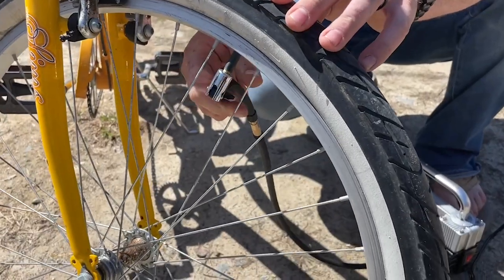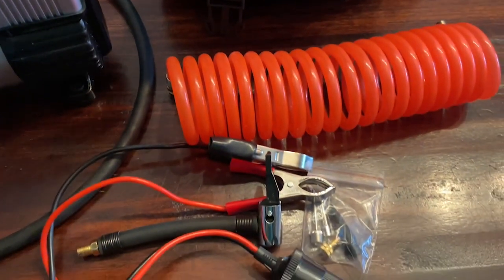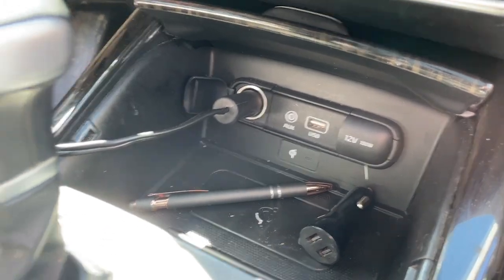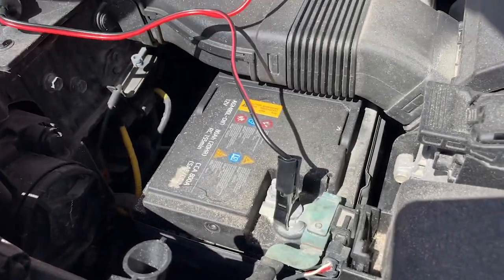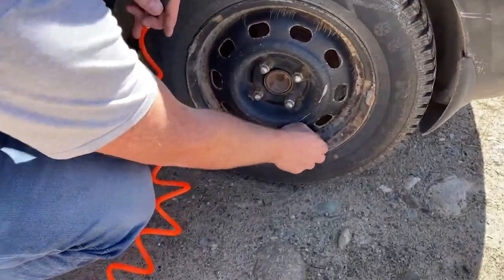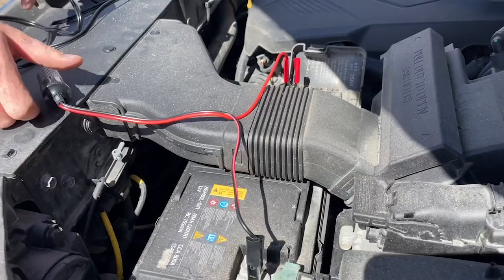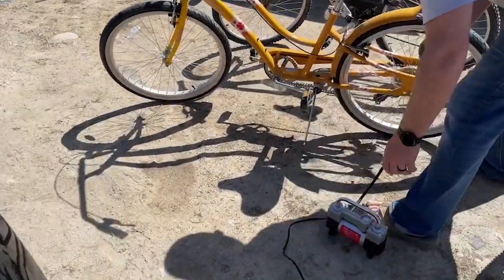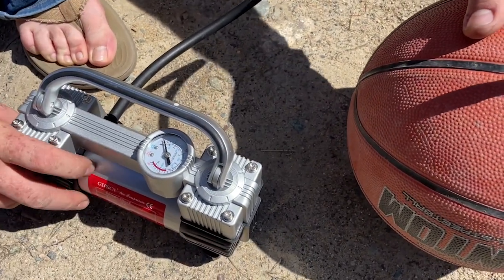GSPSCN Silver Tire Inflator | POV | Would you buy it?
Check Our New Website For Amazing Deals!

【FAST INFLATION】: GSPSCN Heavy Duty Double cylinder design,maximum pressure 150PSI, air flow 70L/min, inflates standard vehicle tire in 1.5 minutes (200/70/R18, 0-40psi)
【STABILITY TECHNOLOGY】: Rubber feet to make sure the 12V air pump stays where it is placed and does not move around during operation ,make the air compressor more powerful,effectively reduce the vibration and noise
【DOUBLE CYLINDERS DIRECT DRIVE INFLATION PUMP】: In the direct drive of the motor, the two cylinders at the same time compressed air, powerful and fast inflatable, direct drive motor makes the drive low rotating speed, high efficiency, compact, quiet,stability, and easy to control
【WORKS】: particularly suitable for SUVs, trucks, vans, RVs, crossovers, MPVs, campers，Auto, trailers, minivans, also can use for cars, motorcycles, golf carts, bicycles, and more
【TRAVEL GIFT 】: During your car trip, carry our GSPSCN little air compressor, which is easy to use and keep your tires in good condition.You can buy a little tire inflator as a gift to your friends or family.